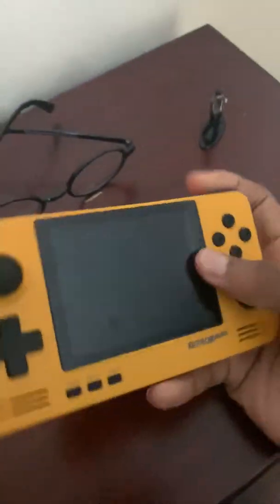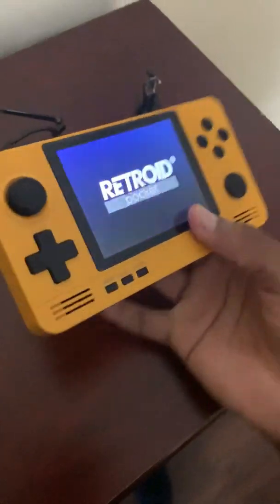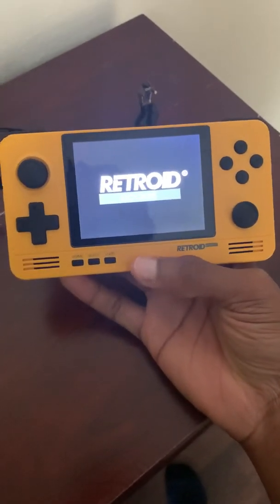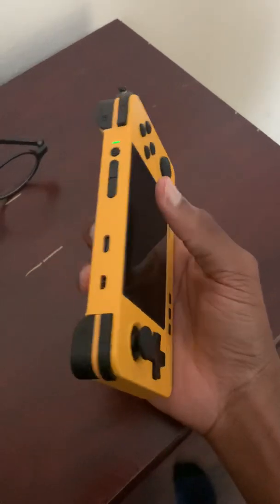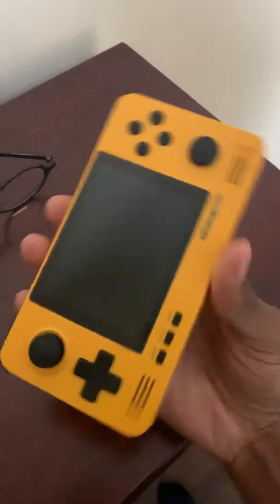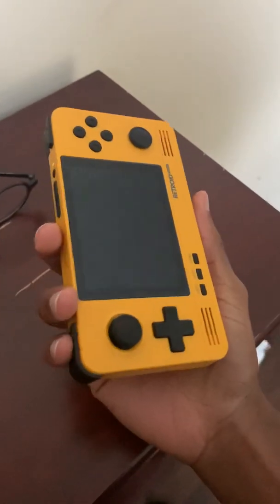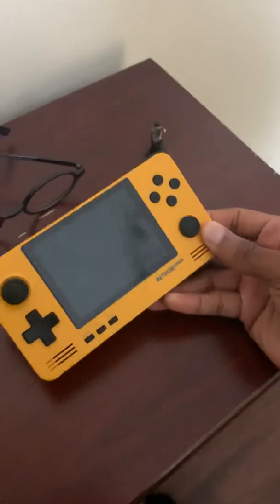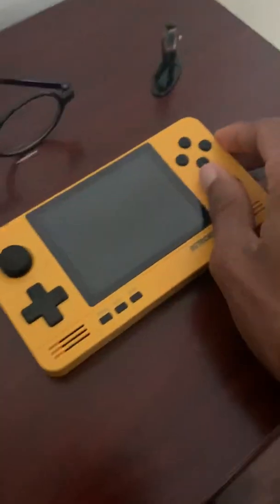Retroid Pocket 2 Boot up Error *Fixed, see description*